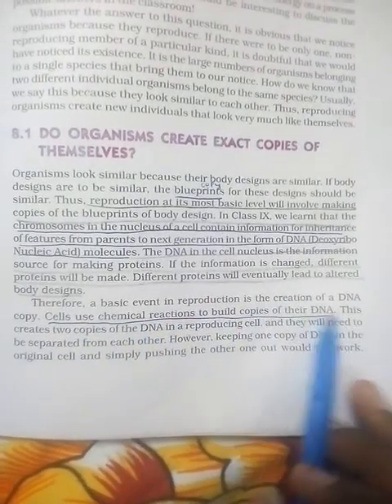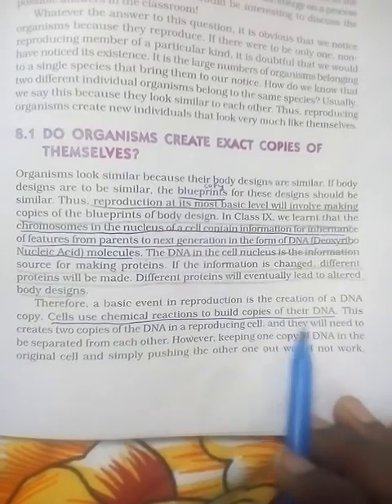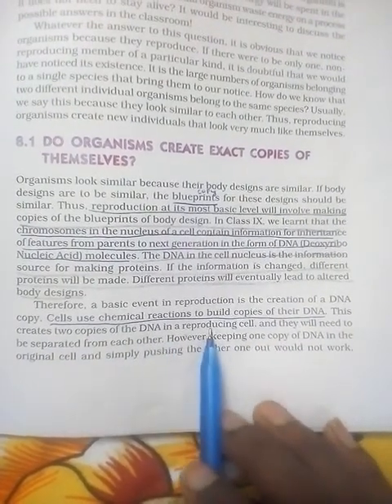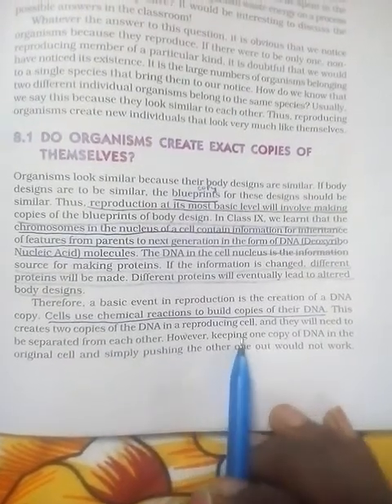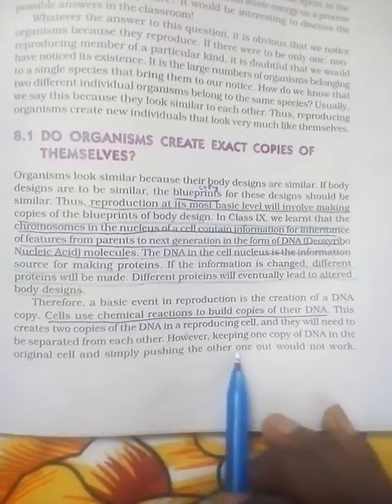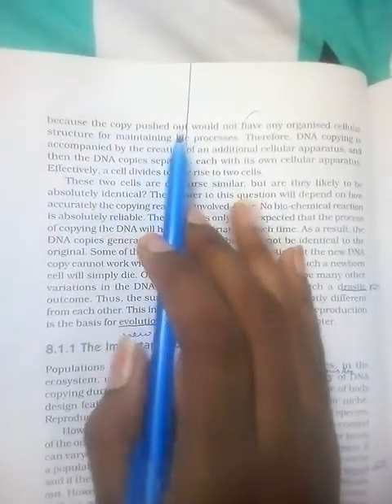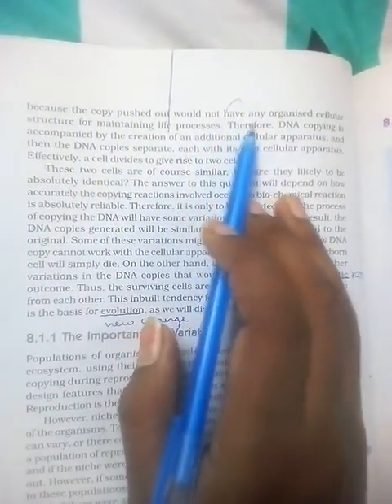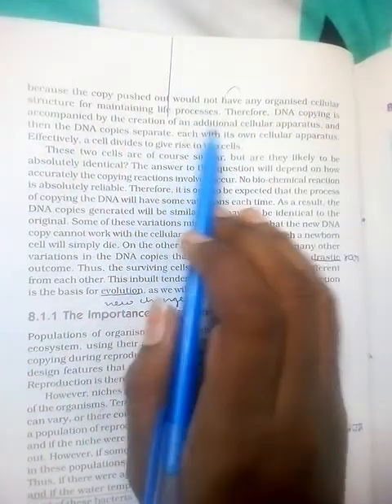Drone International School Class -X Science ch -8 How do organisms reproduce? Part -2